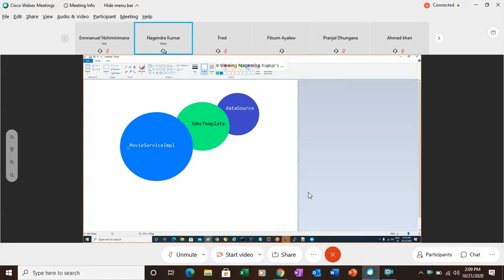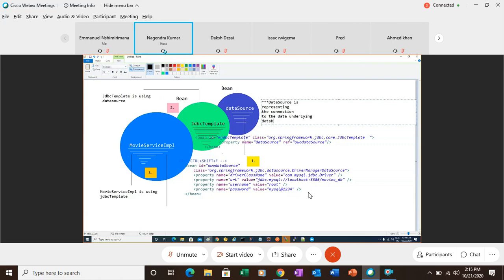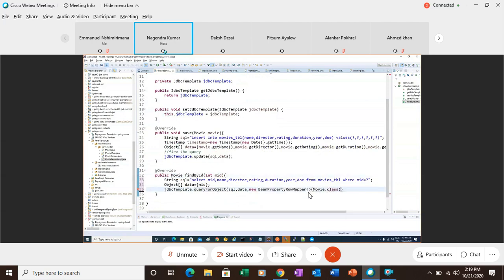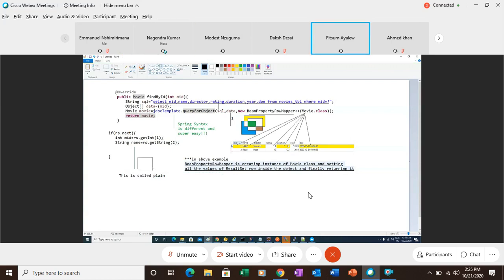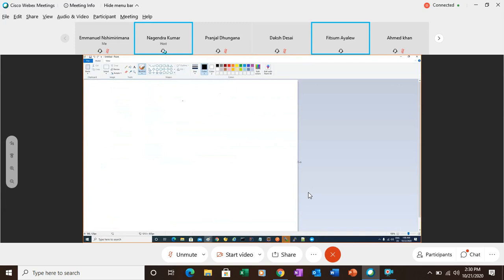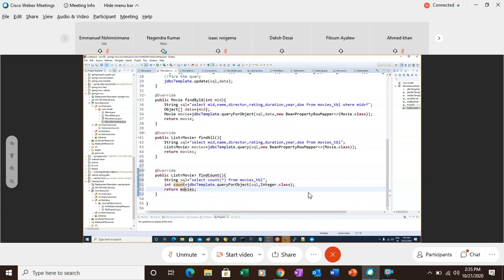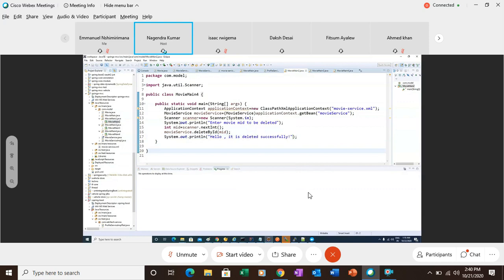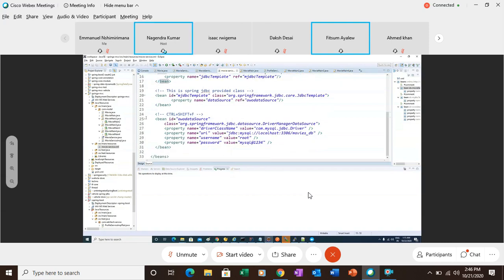Spring Day 2